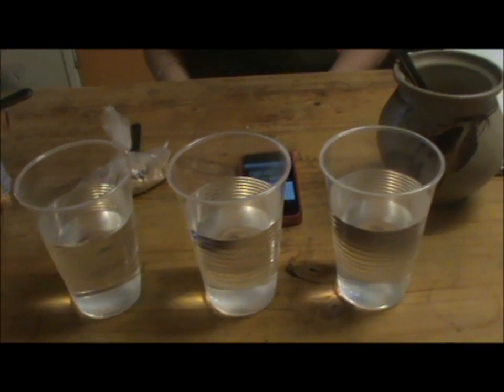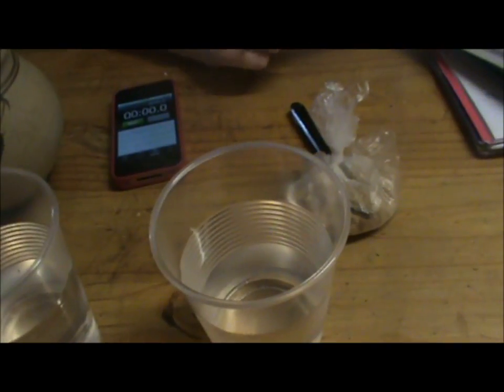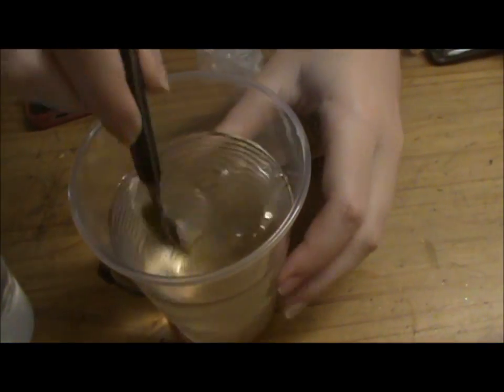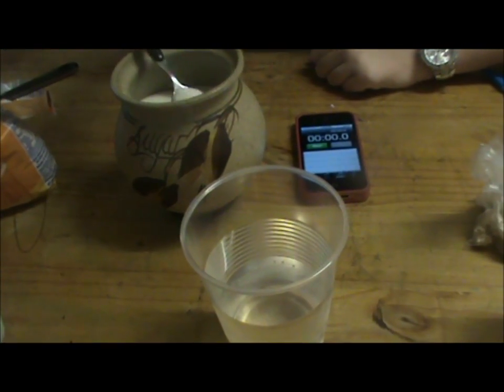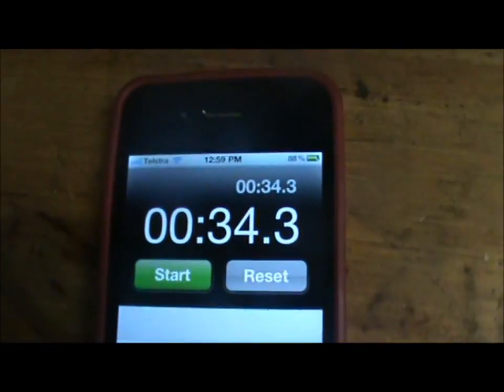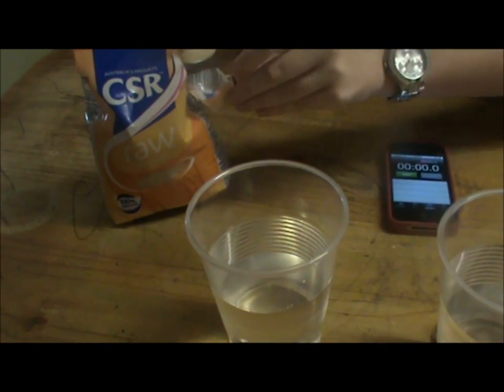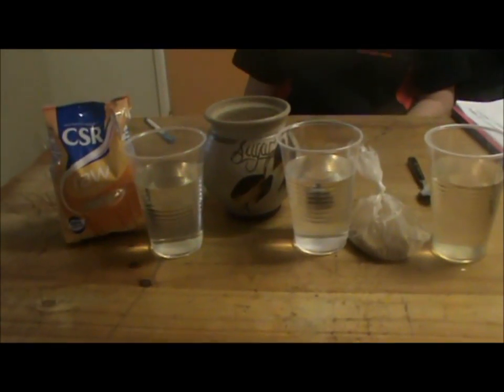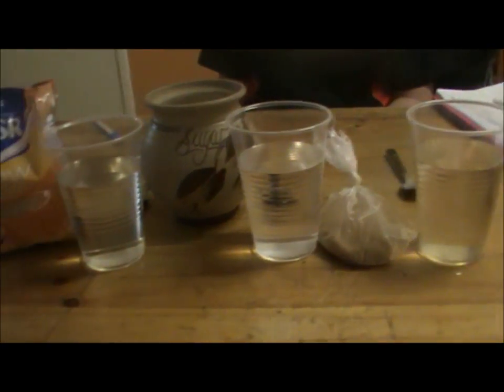Investigation 2: What type of sugar disolves the fastest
This investigation shows what type of sugar dissolves the fastest out of raw sugar, refined sugar and brown sugar.